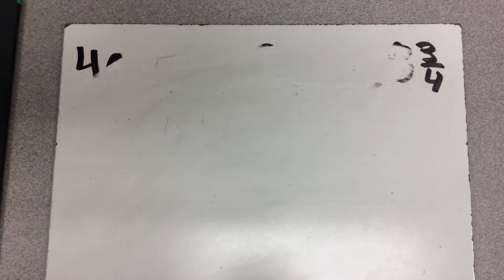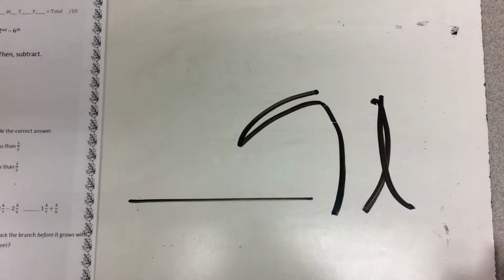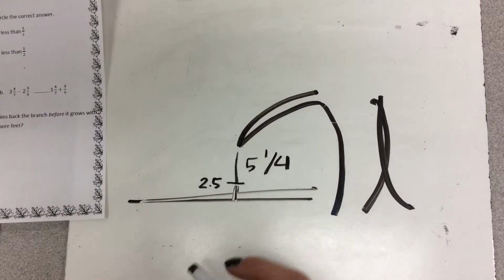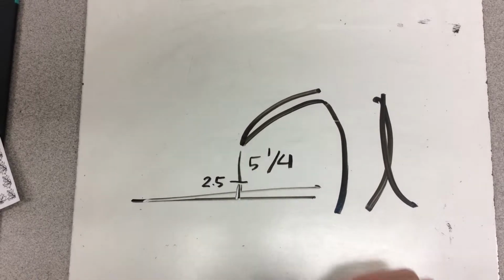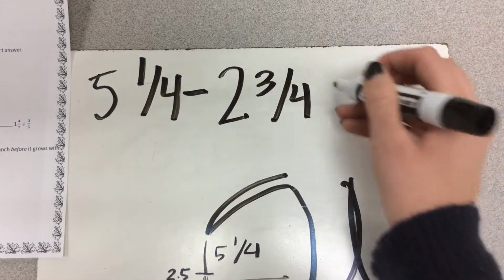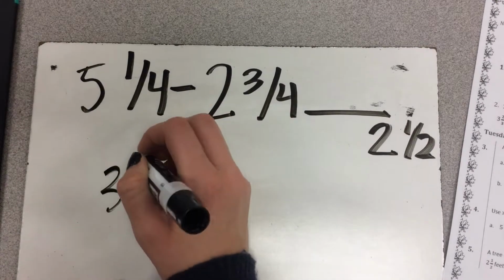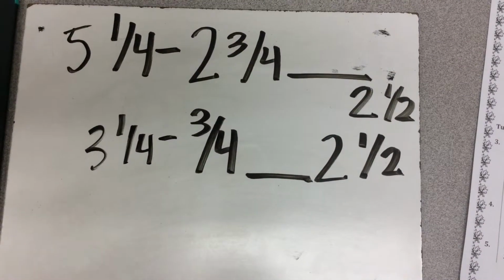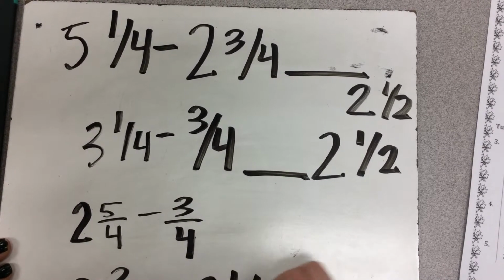Module 3.13 HW #5